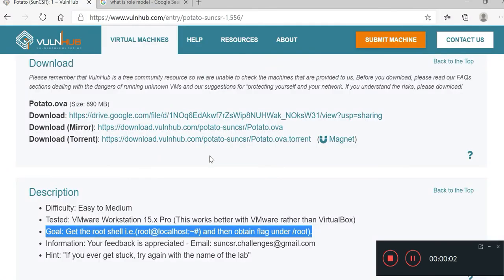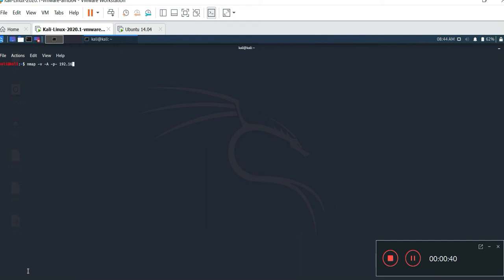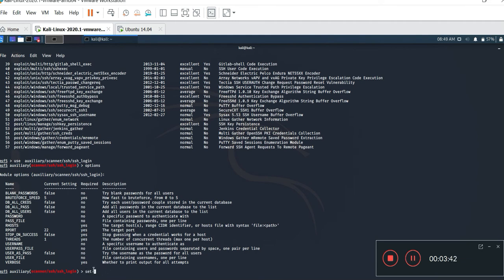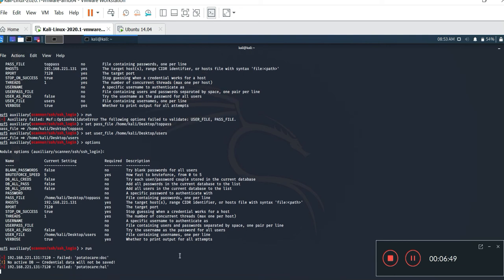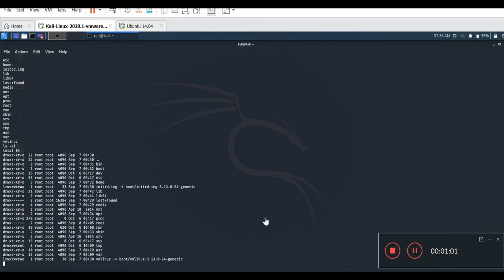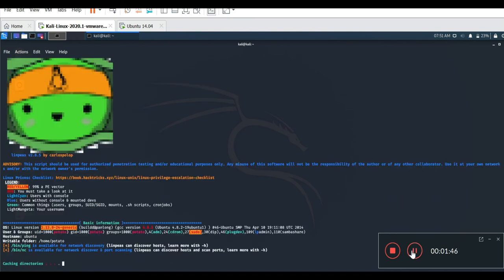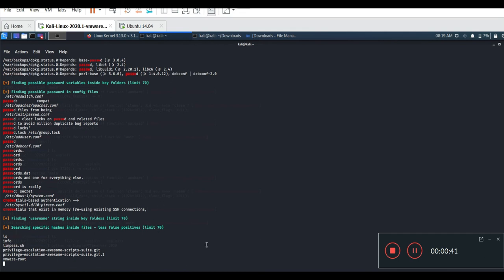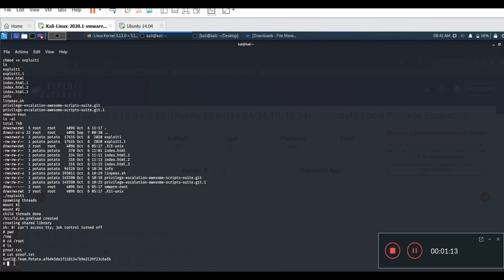Potato VM Vulnhub Walk Through - Brute-force SSH Credentials and Privilege Escalation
The video demonstrates all the steps in cyber kill chain to successfully compromise  root shell in Ubuntu VM.  Open-source tools such as nmap, Kali Linux, Metasploit Framework are used to execute a series of activities from recon, weaponize, delivery, exploitation, installation, command and control, and action on the target.

Please comment if you need any clarification regarding steps, commands, and methodology used to exploit the target.